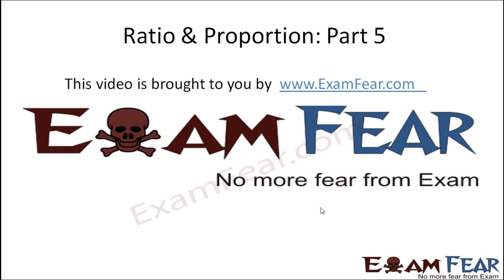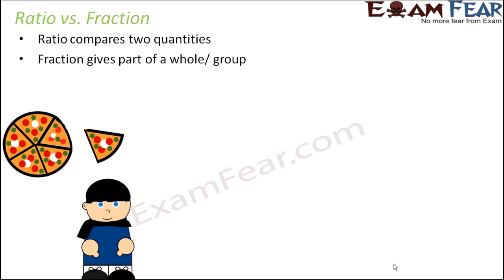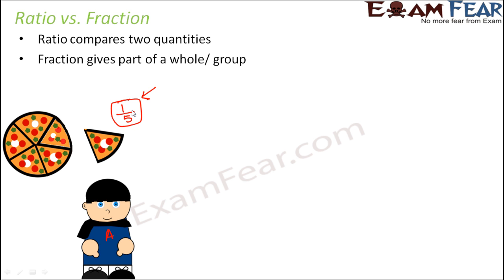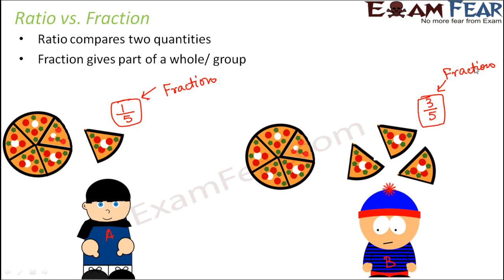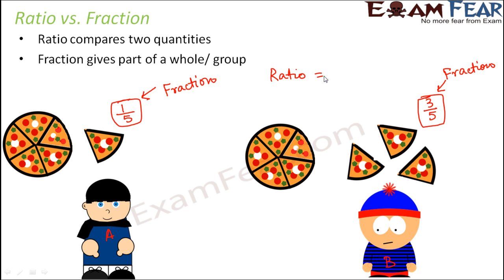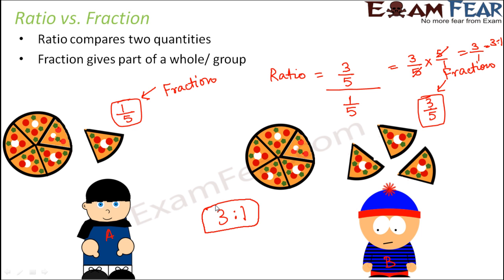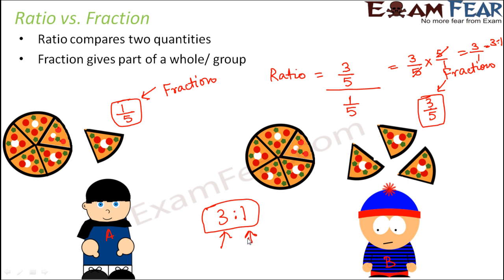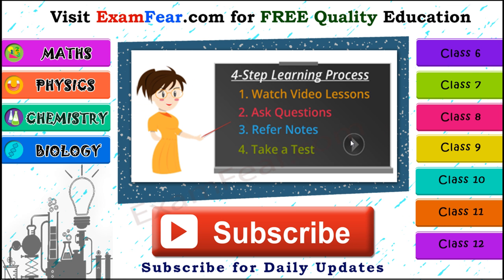Maths Ratio Proportion part 5 (Ratio vs Fraction) CBSE Class 6 Mathematics VI